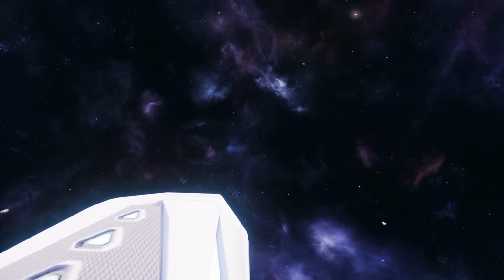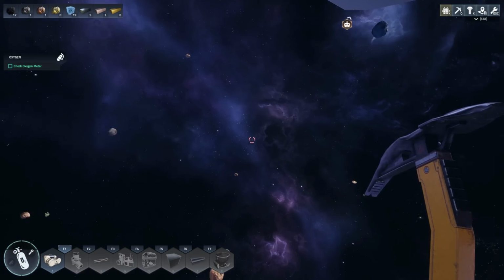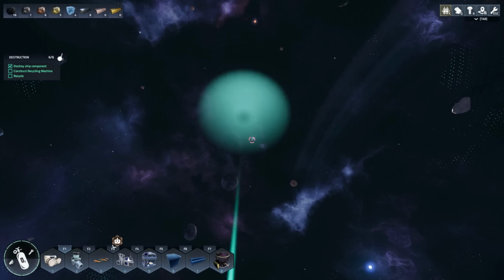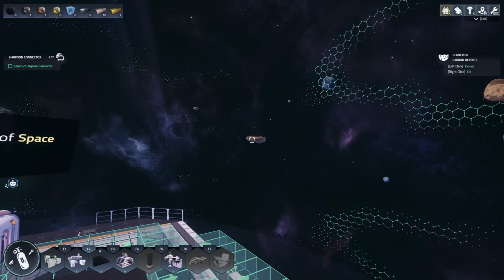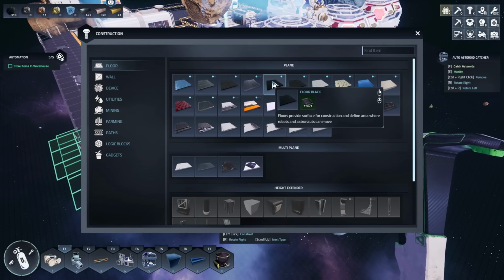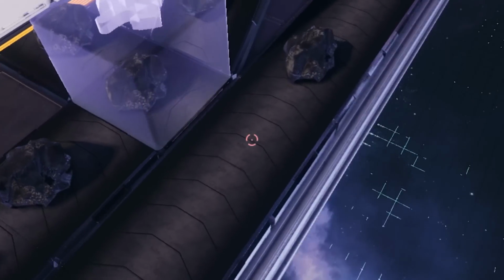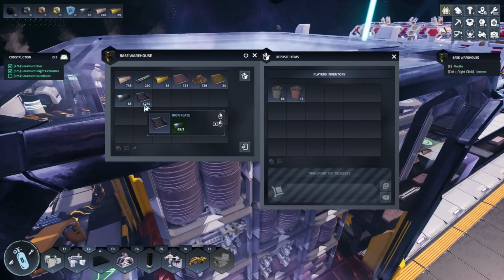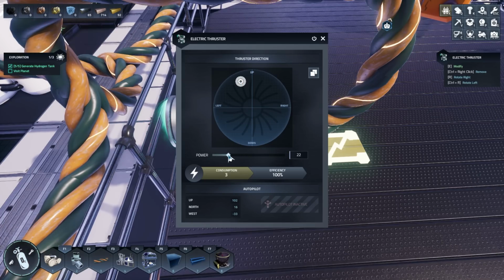I Turned a Space Raft into a PLANET HARVESTER in Astro Colony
Checking out Astro Colony Early Access today trying to turn a simple space raft into a massive asteroid and planet harvesting mega factory! We're dropped off in the middle of space though without even air to breath so who knows if we'll even survive though.